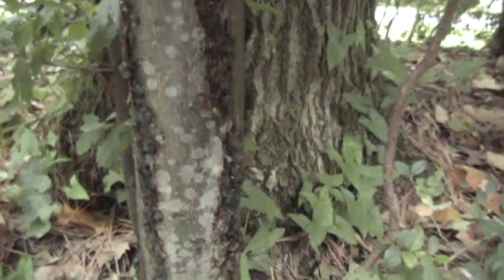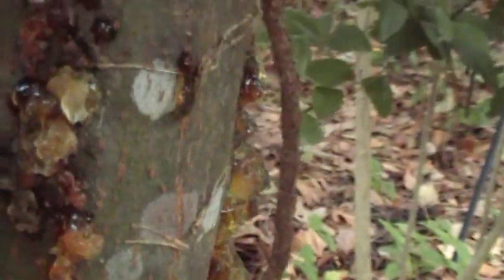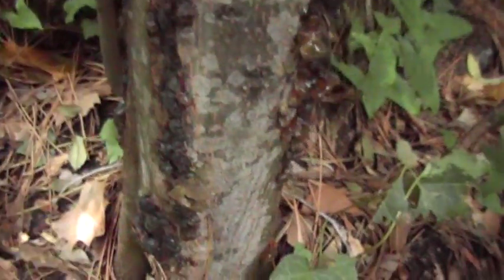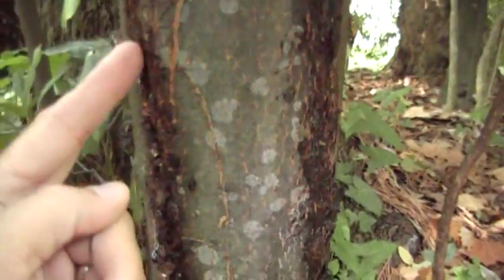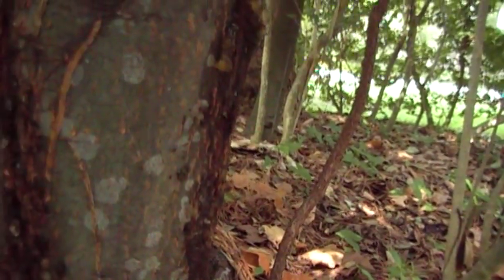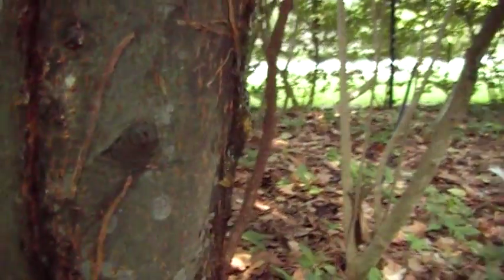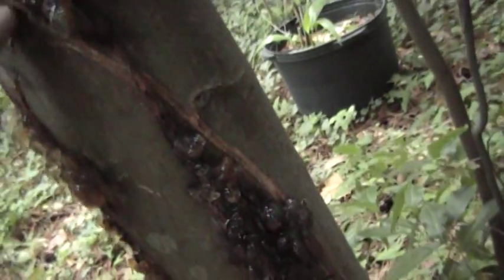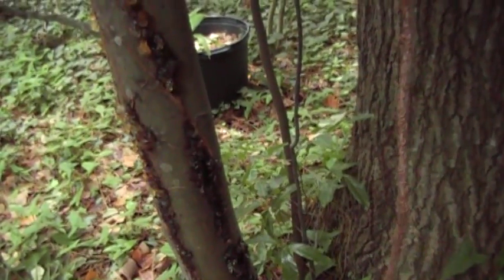Bleeding Cherry Laurel